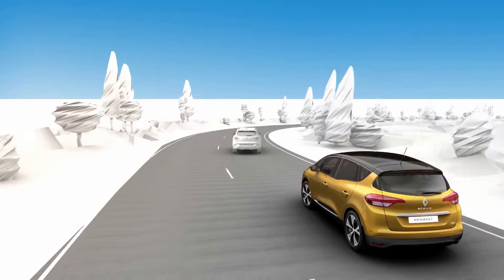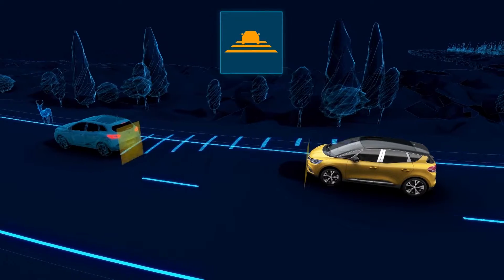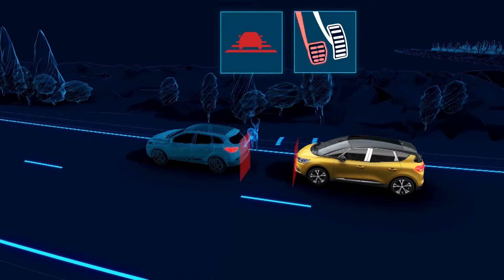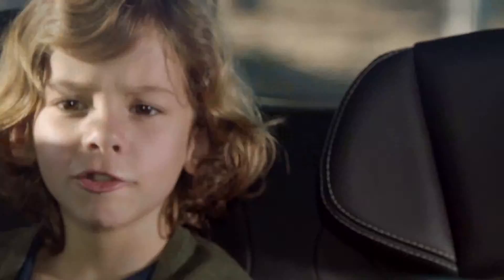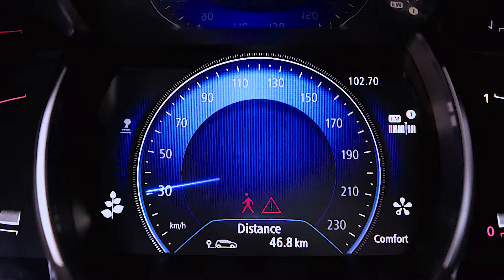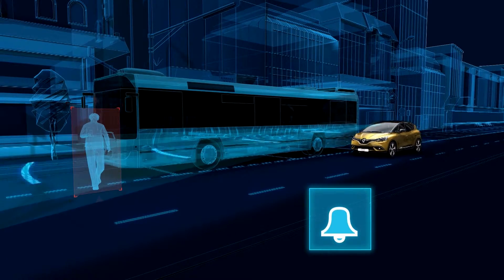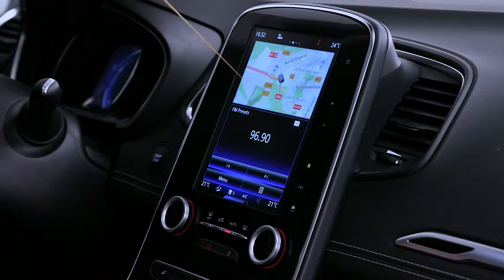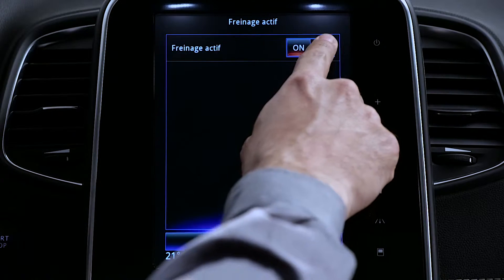DYNAMIC FEATURES : ACTIVE EMERGENCY BRAKING